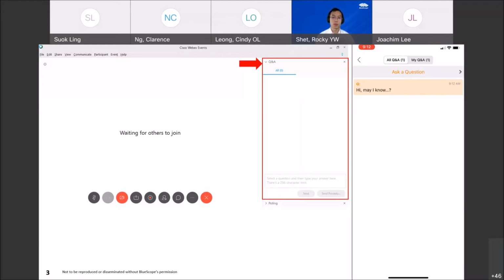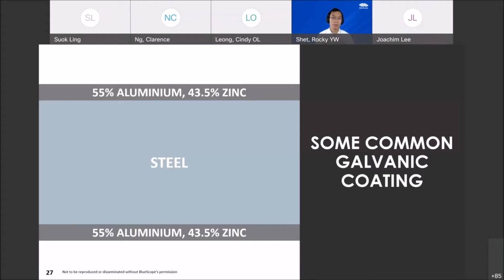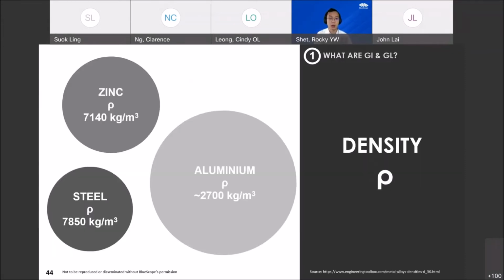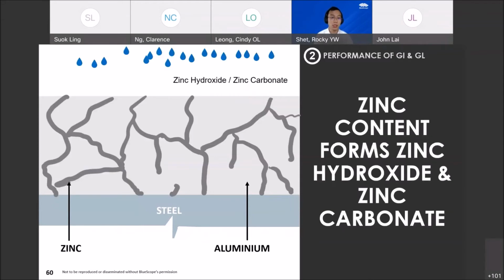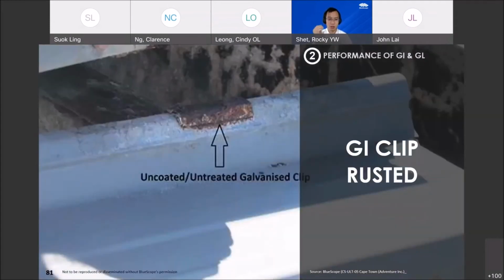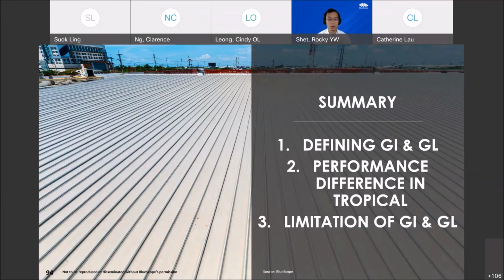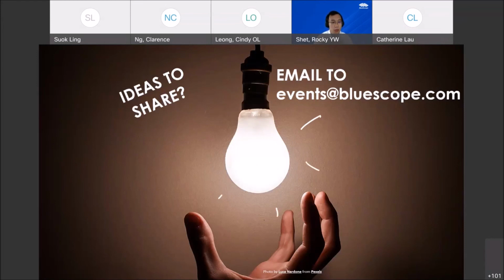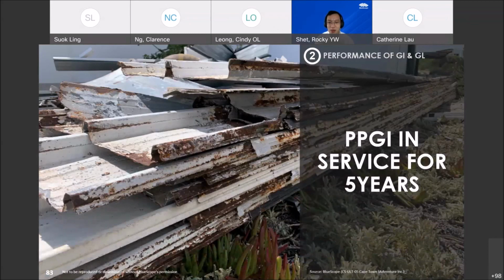[Steel Connect] GI OR GL DEBUNKING POPULAR BELIEFS AMID TROPICAL WEATHER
The comparison between GI and GL has always been a prolonged debate, especially where performance is a high priority amid tropical weather. Join us in this session as we lay out a direct comparison, covering from composition, coating technology, weathering exposure to actual environmental performance.